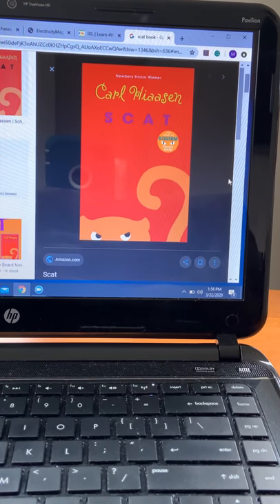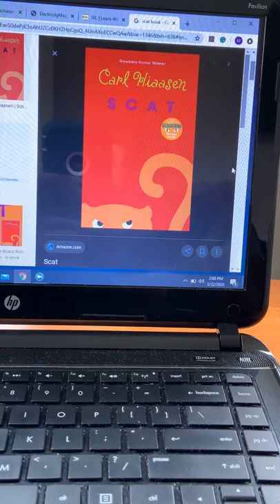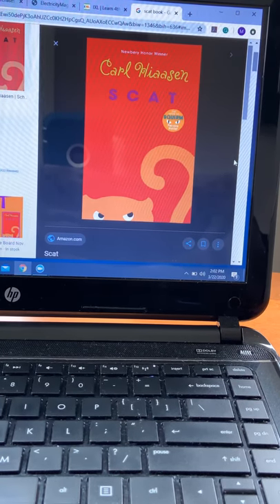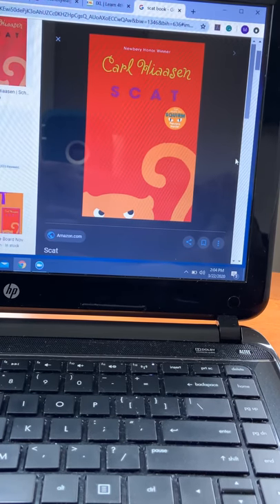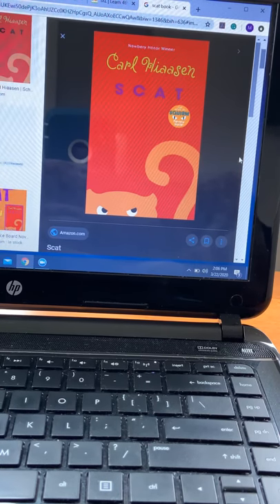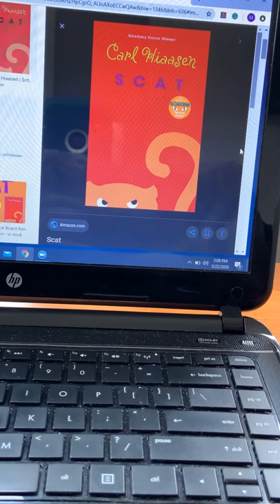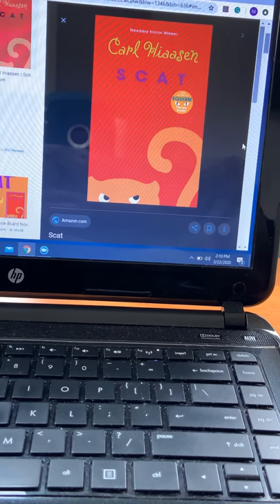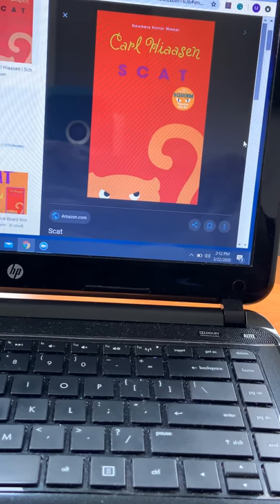Scat, chapter 1